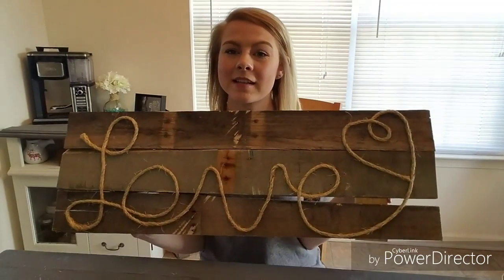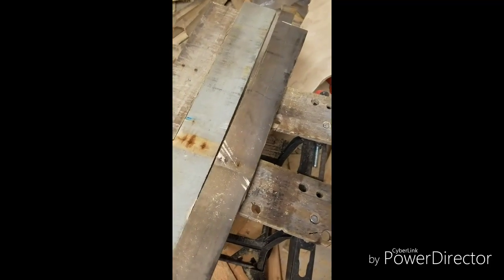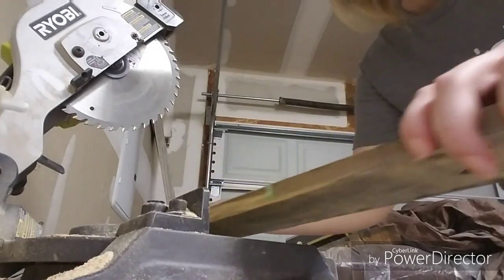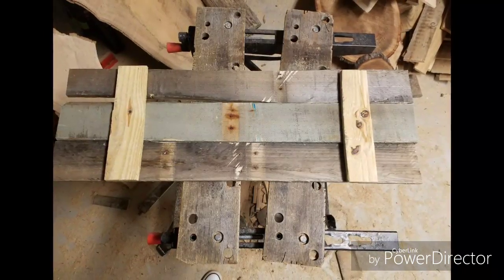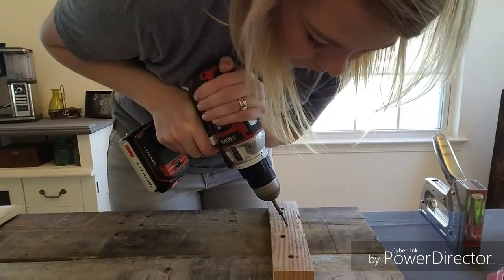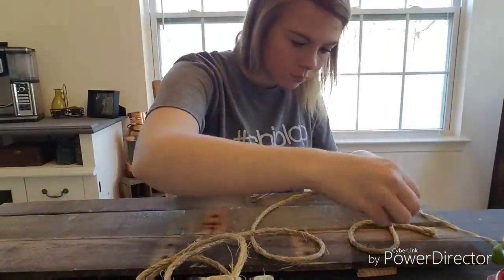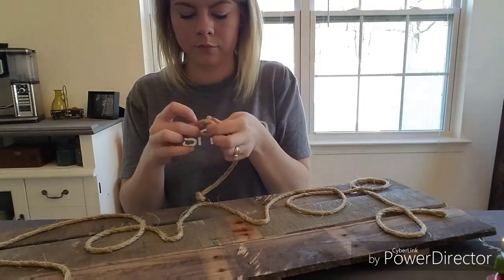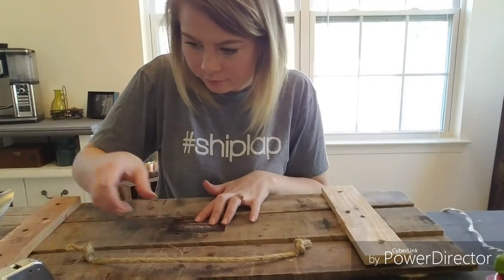DIY Love Rope Sign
Hi I'm Cynthia from The Wood Shed and I made this sign in about 30 minutes using pallets, screws, twine, and hot glue!

You will need:
A saw
Powerdrill
Pen
Measuring tape
Hot glue gun with extra glue sticks
Scissors
A staple gun
Thick twine
Screws
3 pieces of wood(You choose the size)
2 smaller pieces of wood(for the back)
Saftey goggles??😎